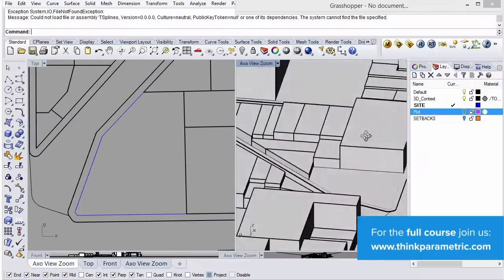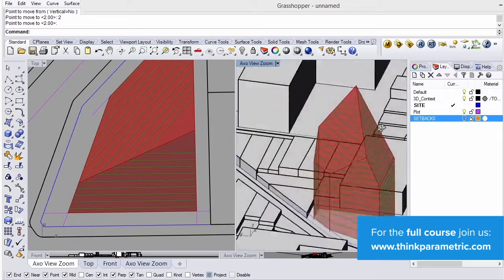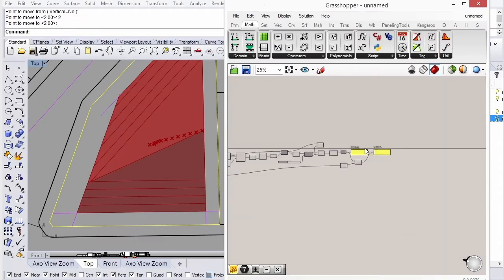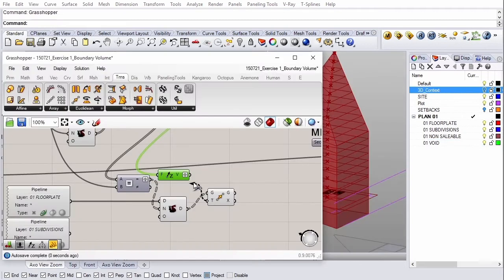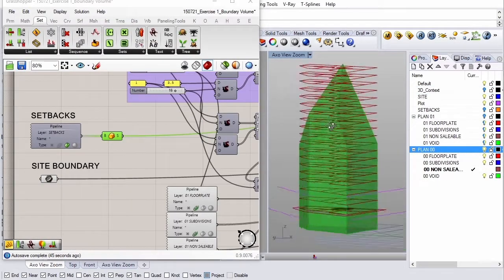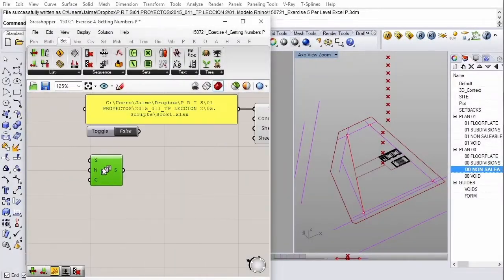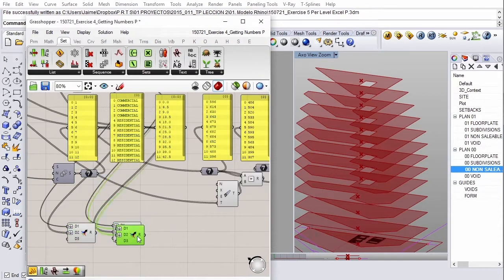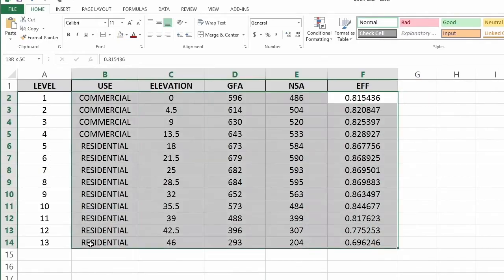Creating Models for Development Analysis with Grasshopper - Intro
Any good architectural design should always start with a proper assessment of the site´s development potential.

Parametric modeling can assist early on these tasks by allowing the designer to sketch models based on location restrictions quickly. From these early models, we can extract relevant data from the site area, building footprints, site usage, the number of levels, etc. all of which can be used to evaluate the feasibility of the project and inform later design phases.

On this course, Jaime Sol will walk you through the whole process of how you can create an analysis tool with Grasshopper to perform a complete development potential study.